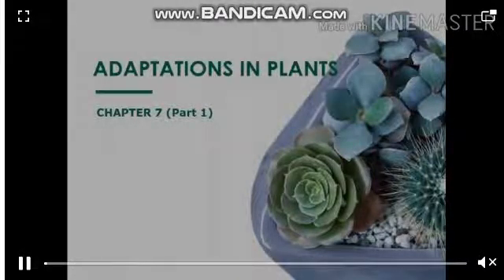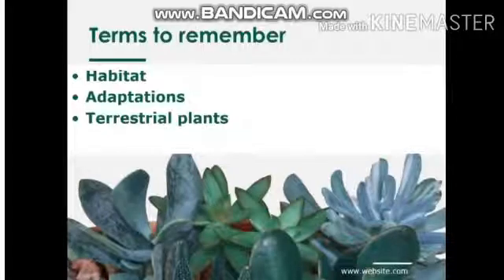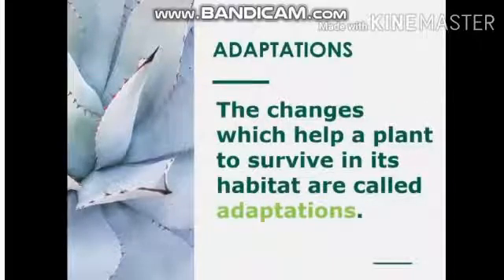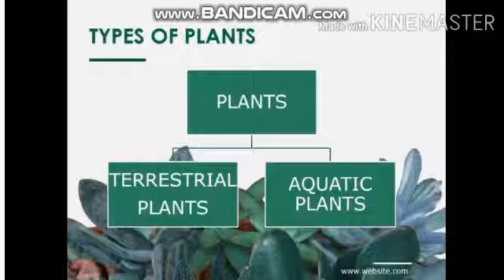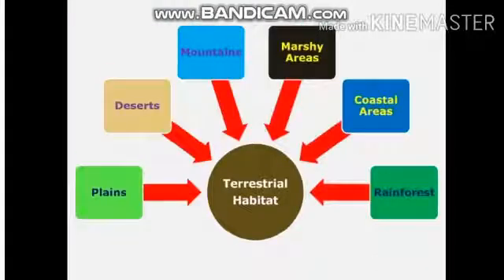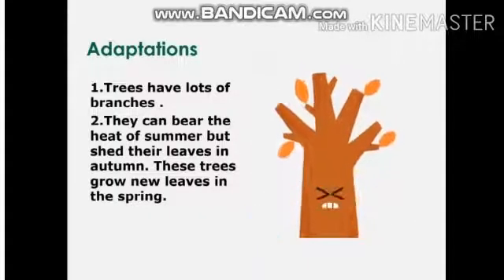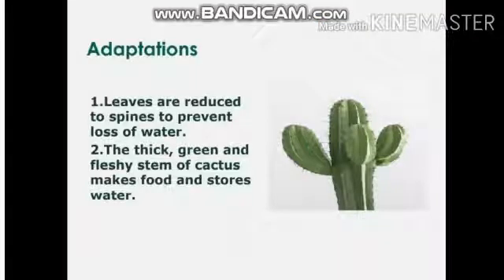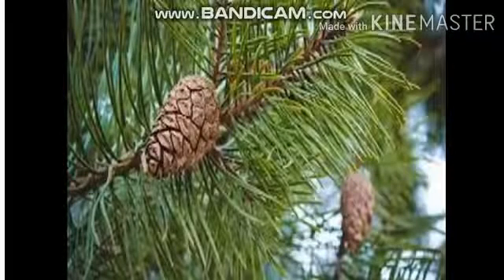CLASS 4 SCIENCE-L7 Adaptaion in Plants part 1